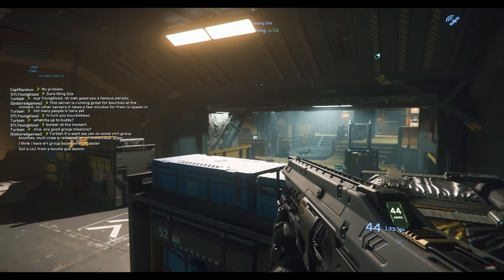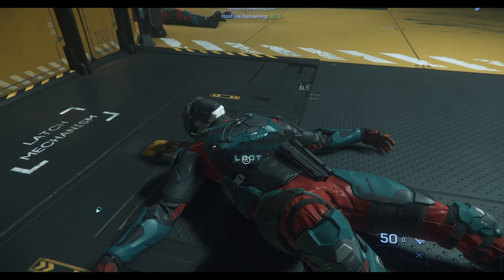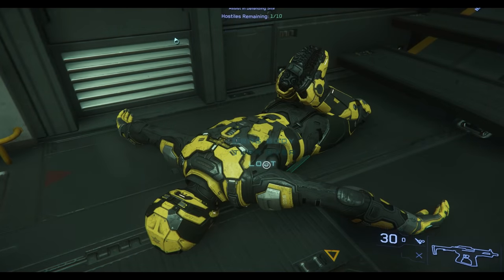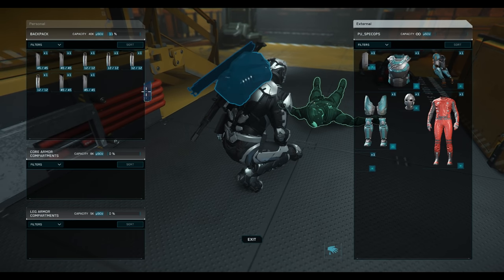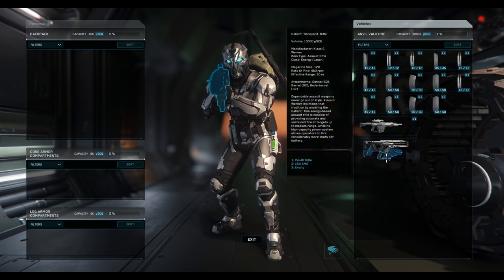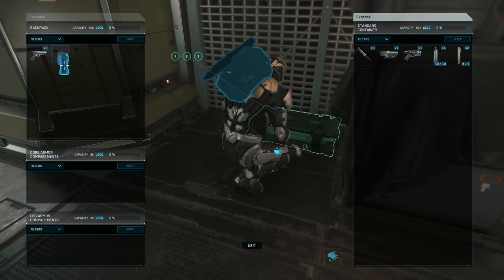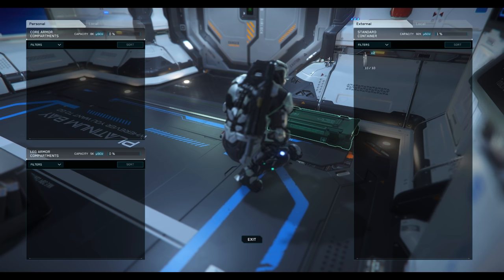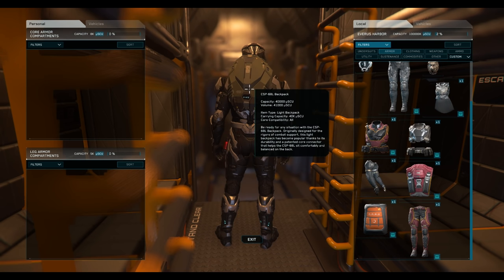Star Citizen: Looting Info, Tutorial, and Best Practices!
So we have looting, but what does that mean, what can you get, how do you do it? ARGH SO MANY QUESTIONS! Watch this and learn!